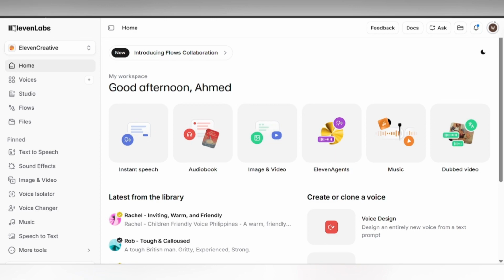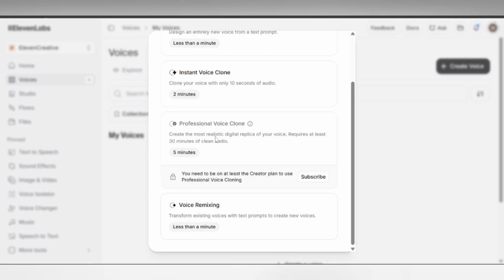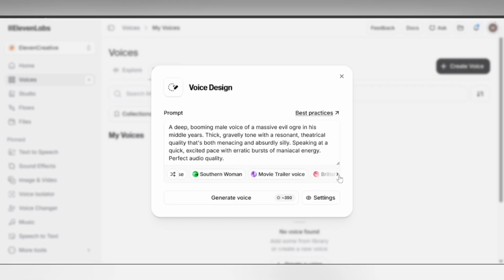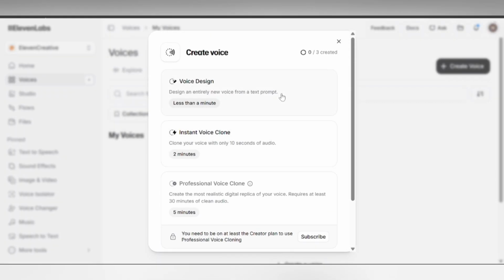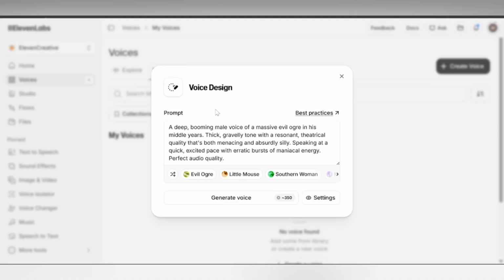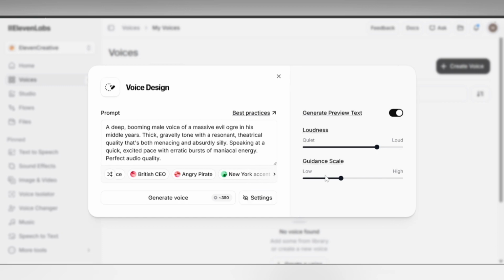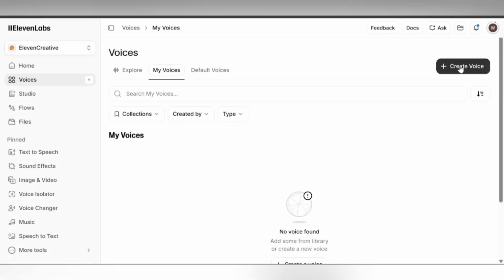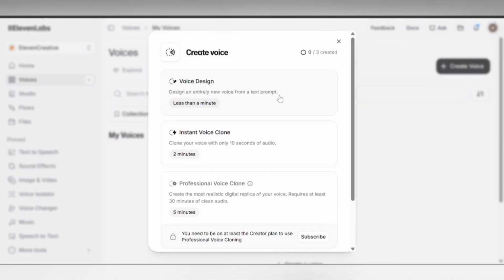How to Create a Voice in ElevenLabs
ElevenLabs offers three main ways to create custom AI voices: Voice Design (generate from text prompts), Instant Voice Clone (fast, needs 30 sec-5 min audio), and Professional Voice Clone (highly realistic, needs 30 min-3 hours audio). This guide covers all methods.

What's in the video:

Method 1: Voice Design (Text-to-Voice)
Create voices from text descriptions without any audio
No recording needed – just describe desired voice characteristics
Add parameters like gender, age, accent, and tone
Each generation is unique and fully synthetic
Available on free plan (up to 3 custom voices)

Method 2: Instant Voice Clone
Fast method requiring 30 seconds to 5 minutes of audio
Upload or record directly in ElevenLabs
Each file must be at least 5 seconds long
No verification required

Method 3: Professional Voice Clone
Most accurate and realistic option
Requires minimum 10 minutes, but 30 minutes – 3 hours recommended
Voice is very realistic, works well with strong accents
Requires voice verification (read generated text to confirm ownership)
Takes 2-6 hours to process after submission
Audio Quality Tips for Best Results:
Record in quiet room, use good microphone
Keep consistent volume and distance
Normalize to -3 dBFS without compression
Include variety: neutral narration, emphasis, different emotions

Requirements:
Free plan: Create up to 3 custom voices (Voice Design only)
Creator plan ($22/mo): Professional Voice Clone access
Professional Voice Clones require verification